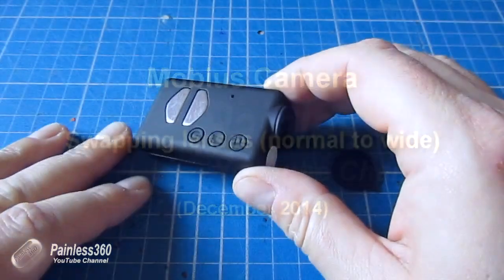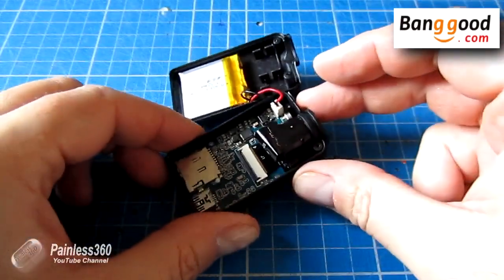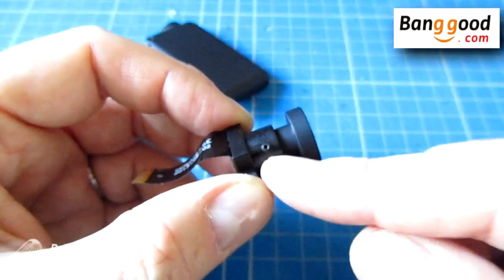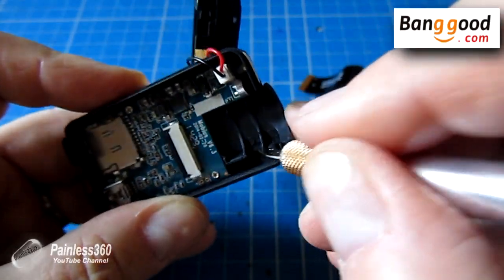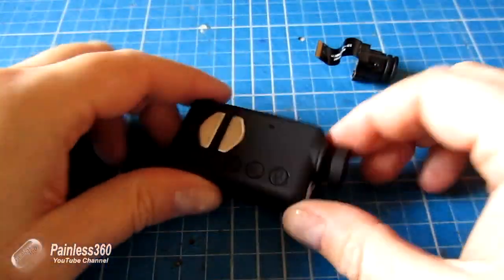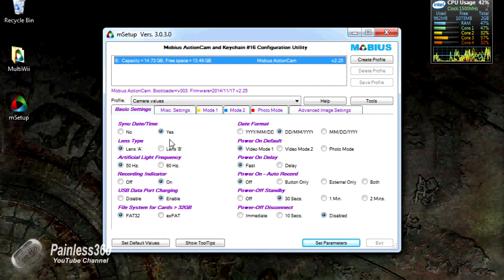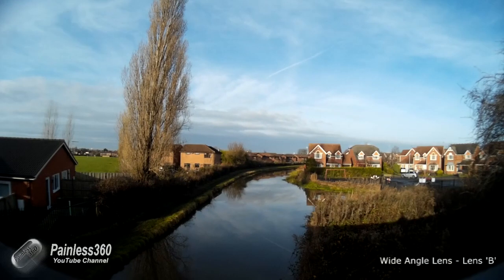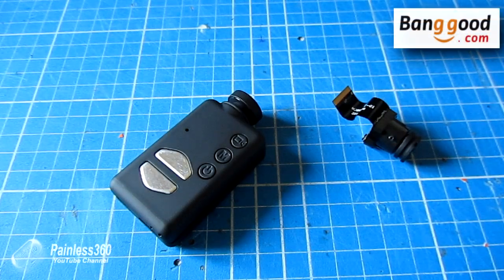Mobius Quick Tip: How to change the lens; normal (type A) to wide (type B). Lens from Banggood.com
You can find this great camera at the following link at Banggood.com

Link for the lens is http